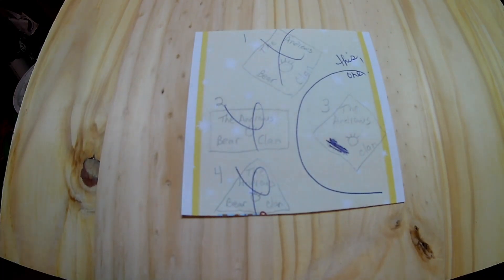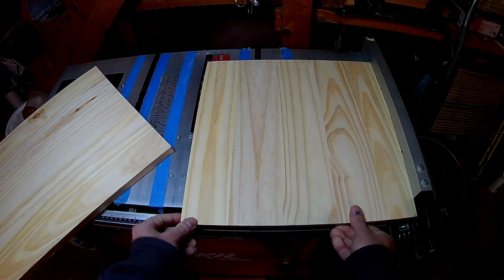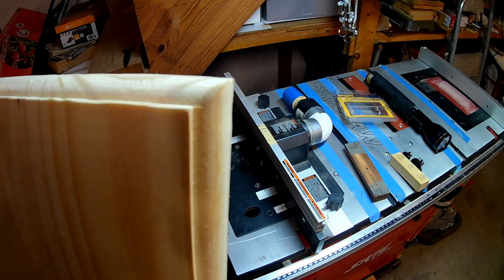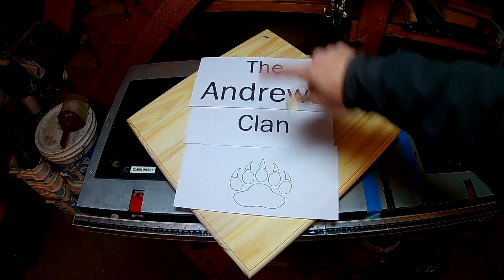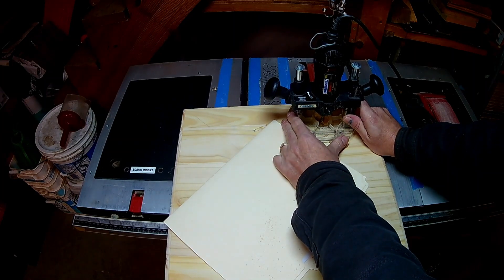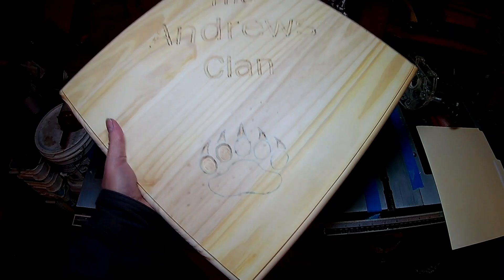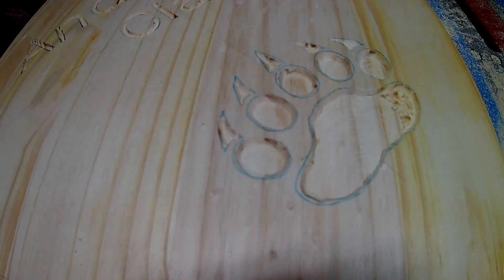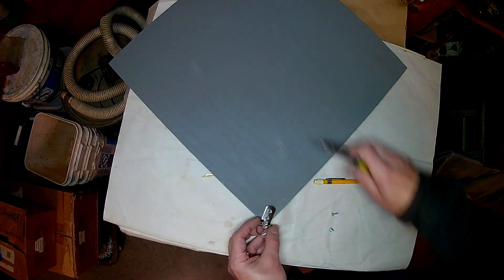#83 Andrews Sign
Another how it's made video.

In this episode I am creating a sign for some friends as a Christmas gift.

Tools used: table saw, router, dremel tool and palm sander